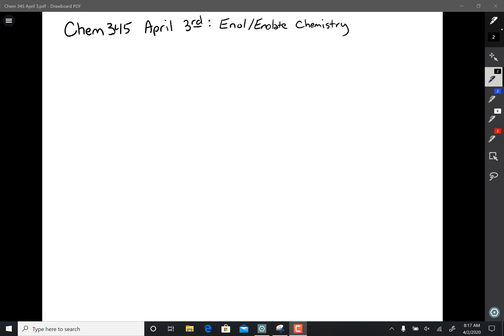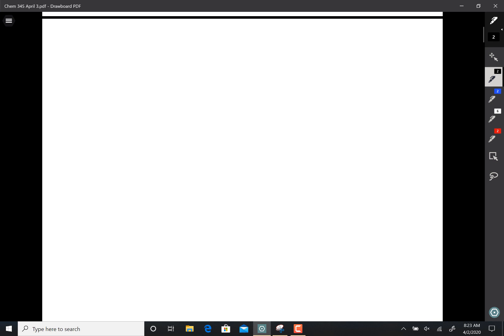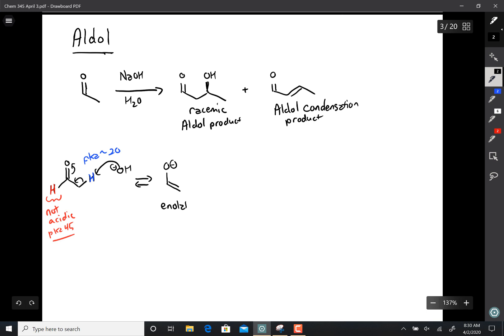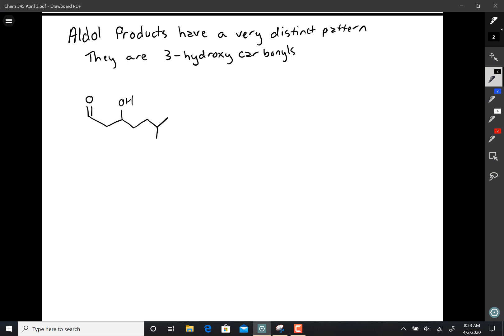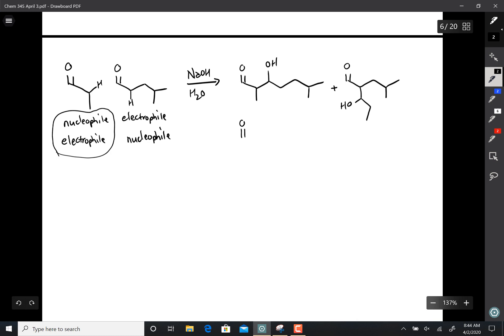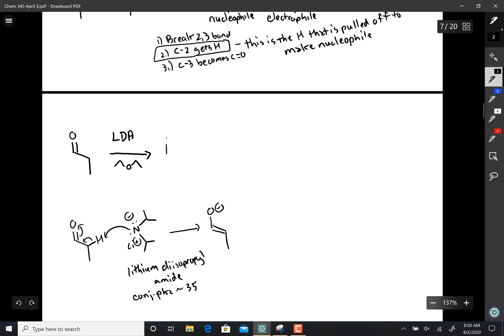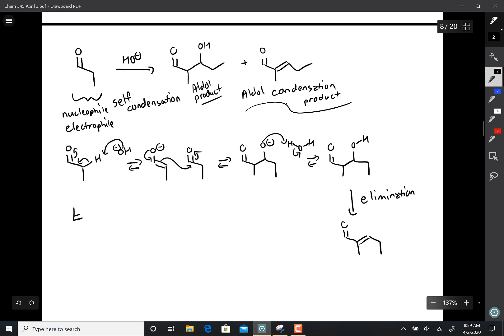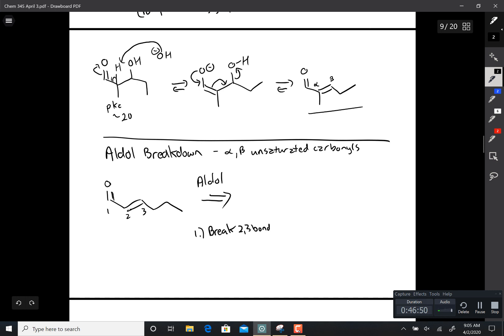Chem 345 April 3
Tautomerization
Enols/Enolates
Aldol Reaction/Condensation